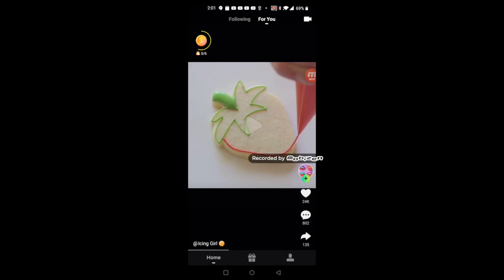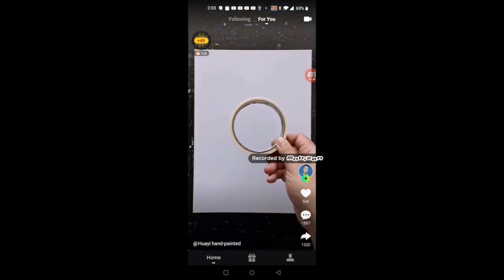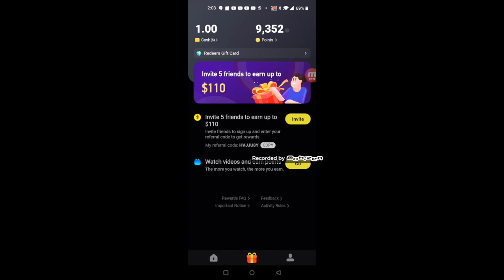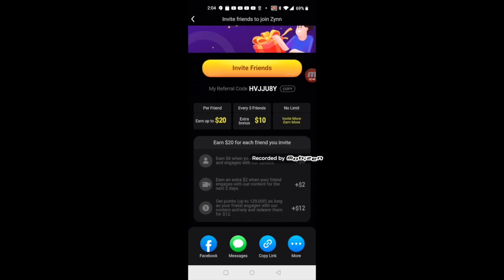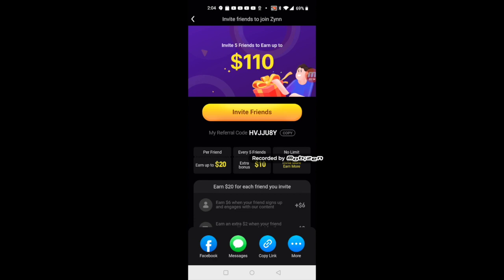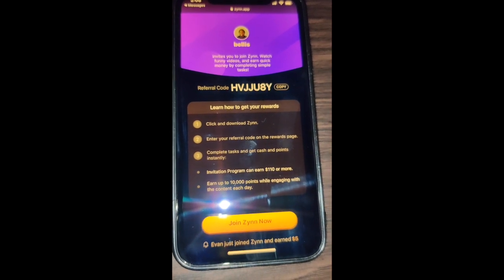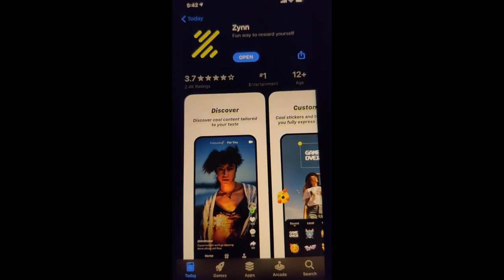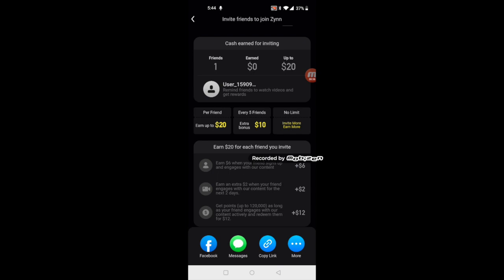Get paid to watch Tik Tok Videos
HVJJU8Y

Step 3 Watch some videos until you receive an award.